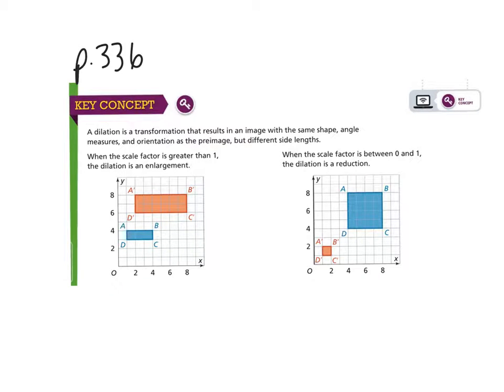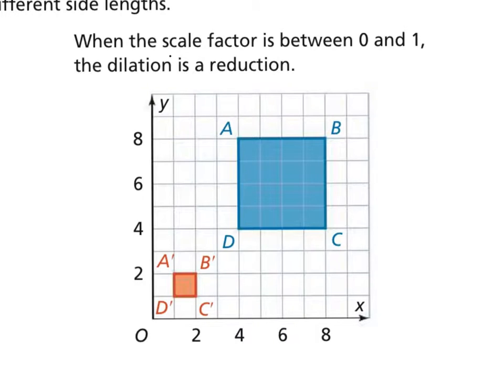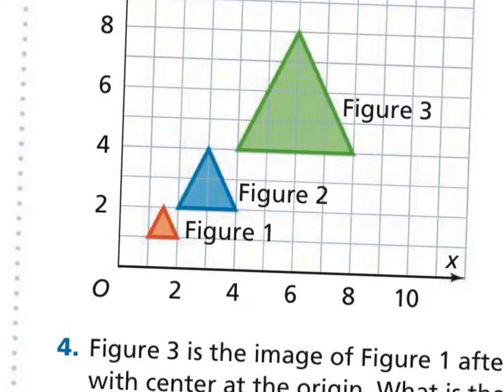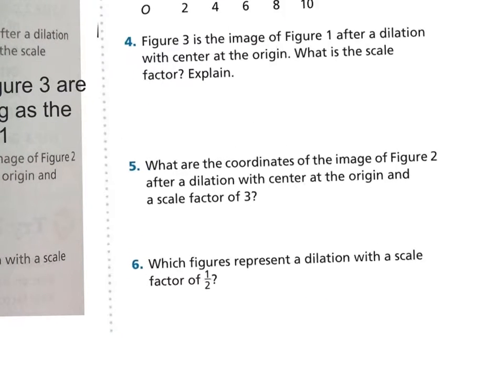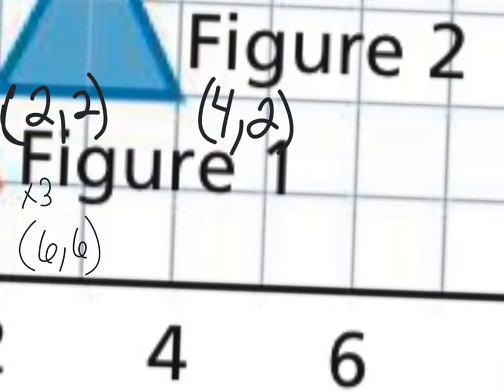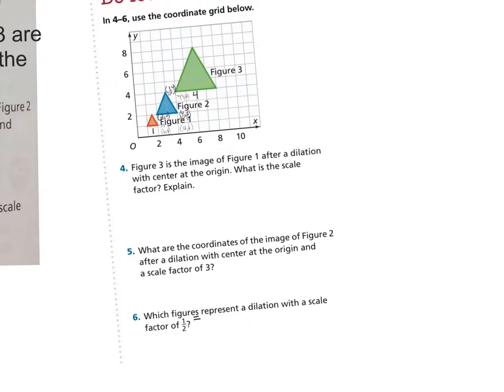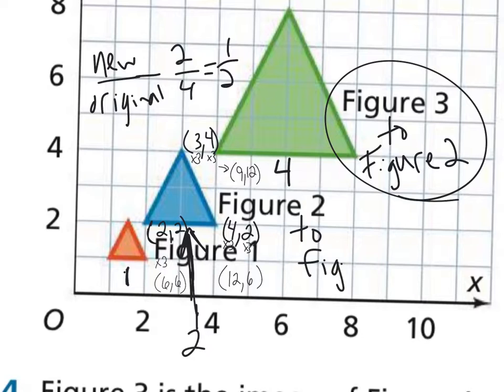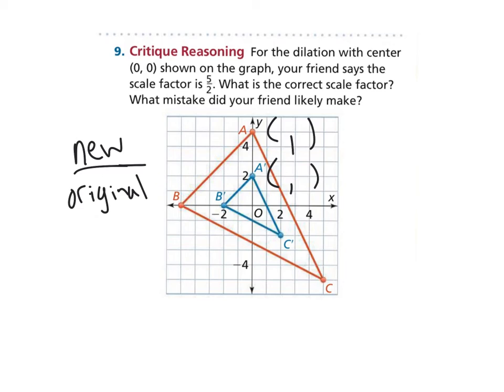(2nd part) 6-6 Pre-Alg. Pearson Describe Dilations